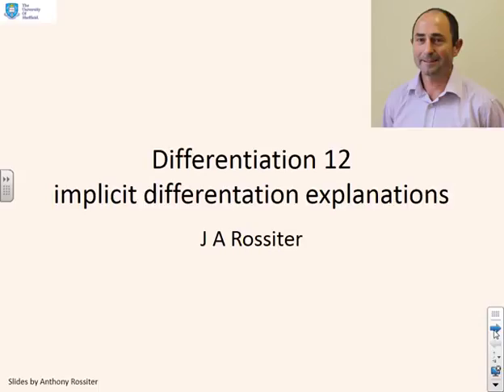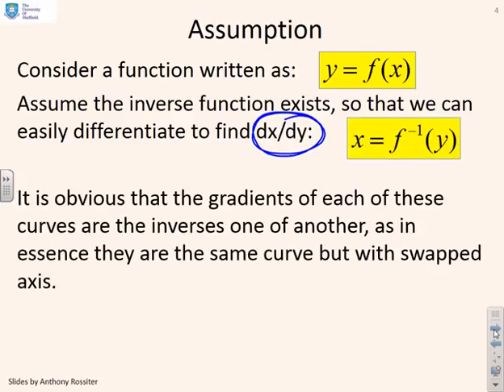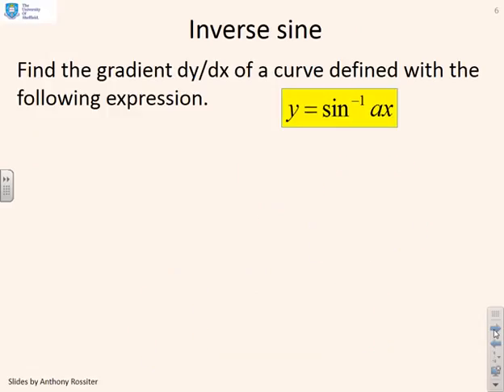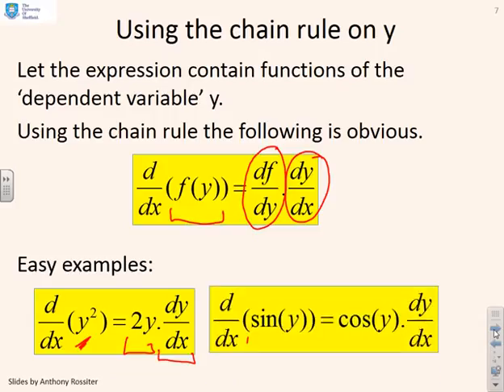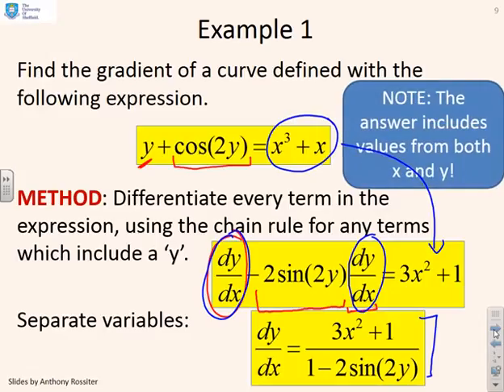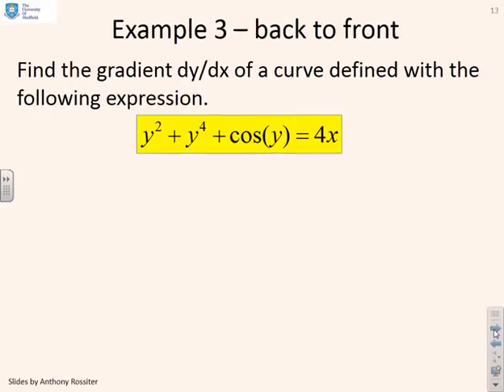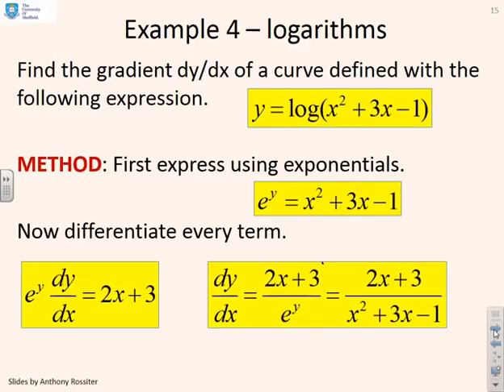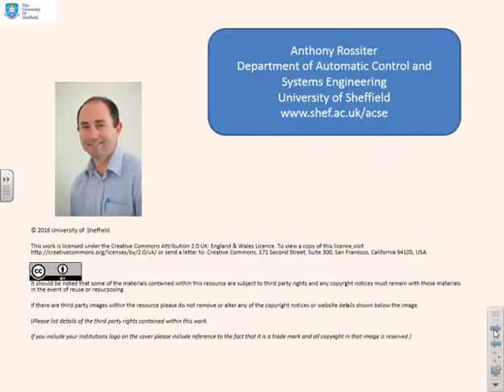Differentiation 12 - implicit differentiation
Implicit differentiation is used where there is not a simple explicit expression for the dependent variable, but rather a more complicated expression capturing the relationship between two variables. This resource shows how the chain rule can be used to find the derivative in a straightforward manner. Several examples are included, and notably the rule for differentiating functions containing logarithms and techniques for inverse trigonometric functions. [OBVIOUS typo around 12min where author writes 2x+3 rather than df/dx]